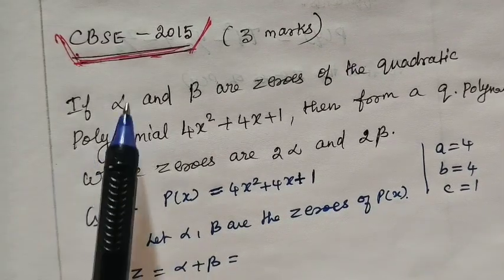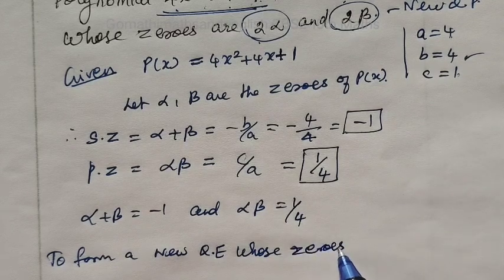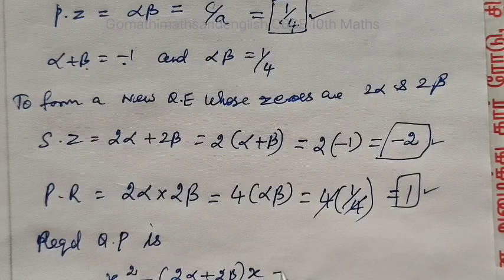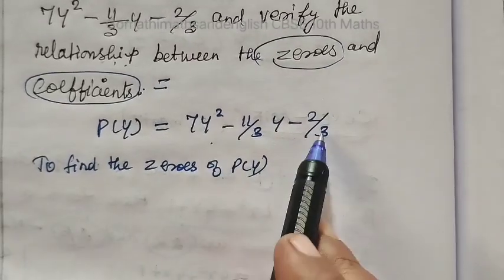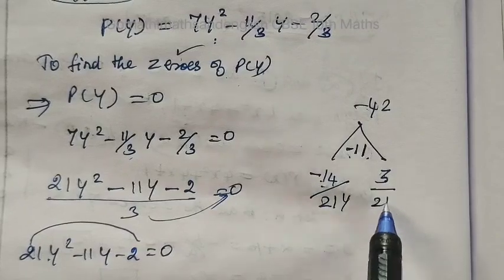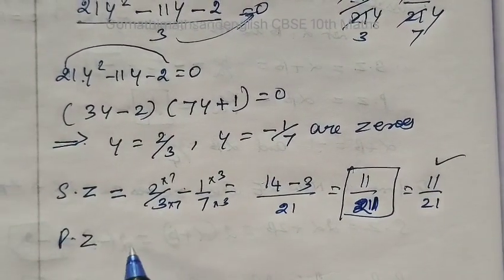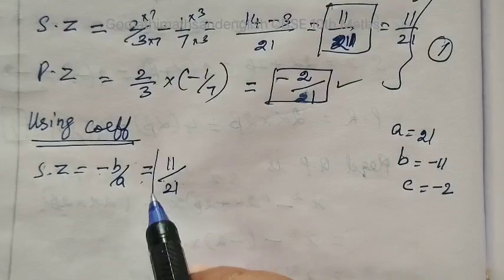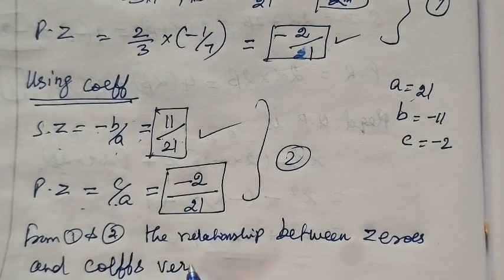CBSE 10th Maths Ex 2.2 Practice Qns-1🔗⬇️ Polynomials- Zeroes and Coefficient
CBSE 10th Maths 🔗⬇️ NCERT Ex-2.2 Practice Qns -1 Zeroes of the Polynomial Chapter -2 Polynomial ‎@Gomathidharmarajan

✅Cbse 10th maths exercise 2.2 Practice Qns-1 🔗⬇️✅